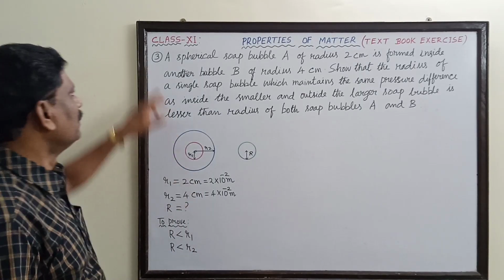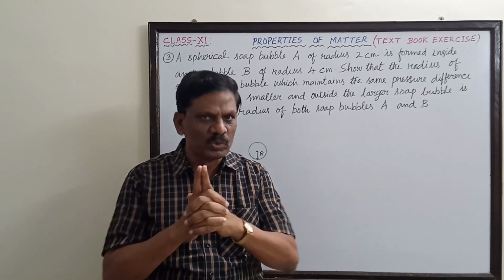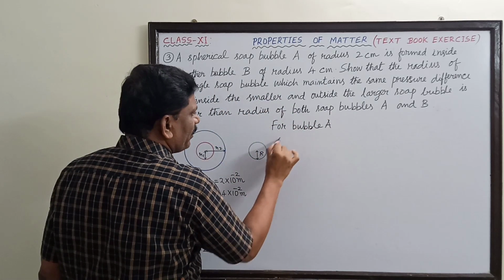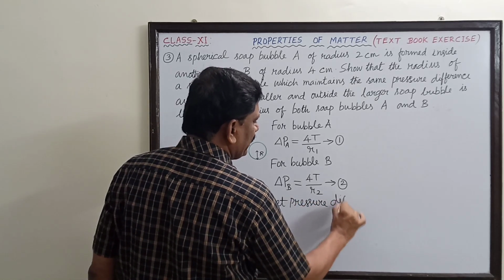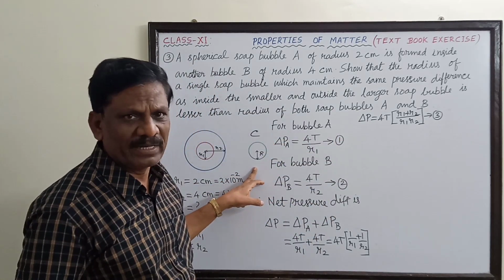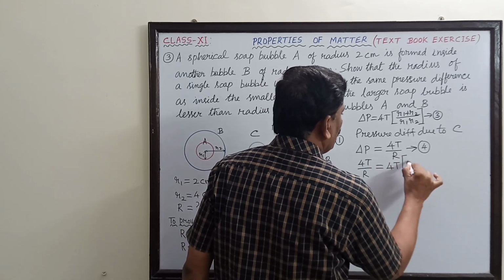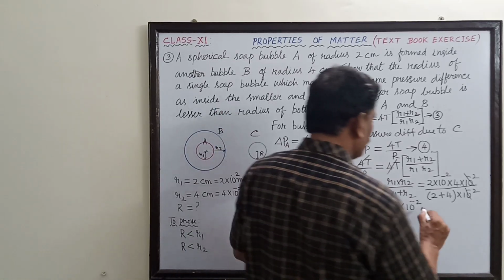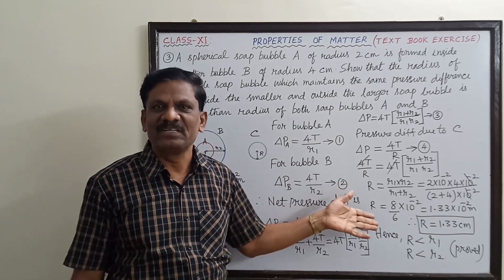Numerical 3 with solution | PROPERTIES OF MATTER | Class 11|Samacheer Kalvi | Temple of Physics